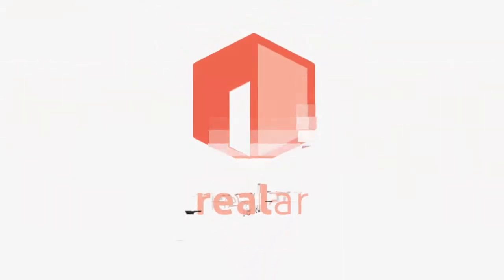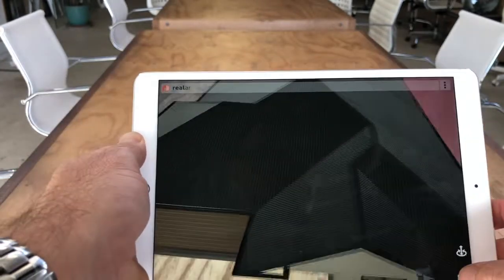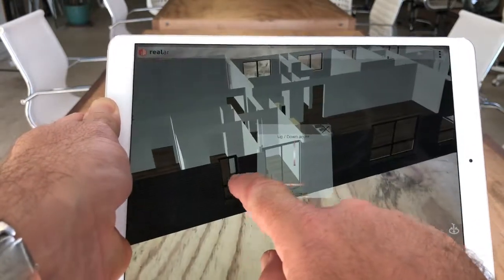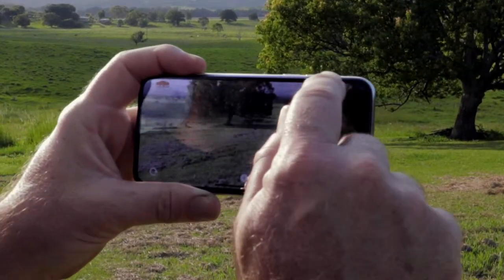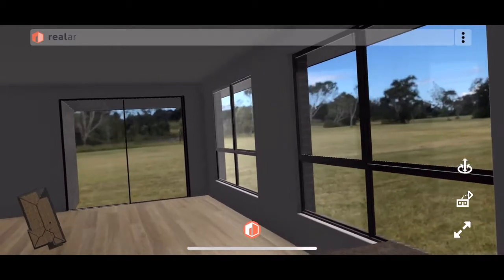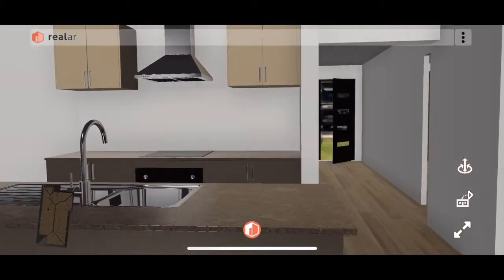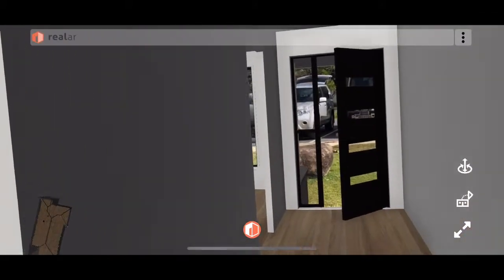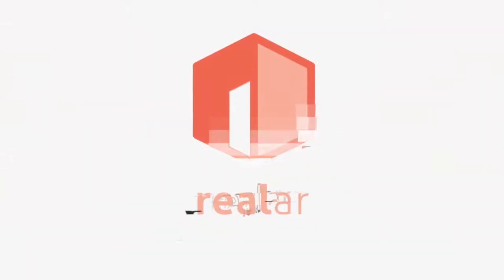View floorplans and Lifesize walkthroughs before you build with the latest Realar App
Walkthrough lifesize floorplans before it's built using the latest smartphone App. Download free at Realar.com